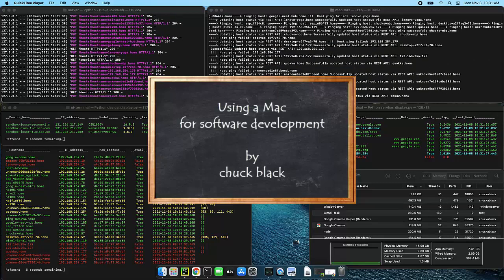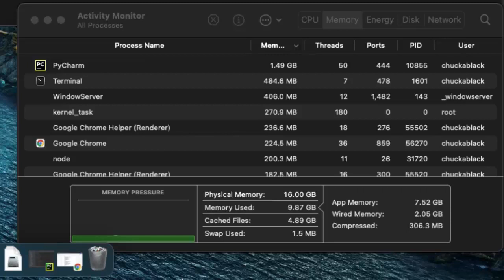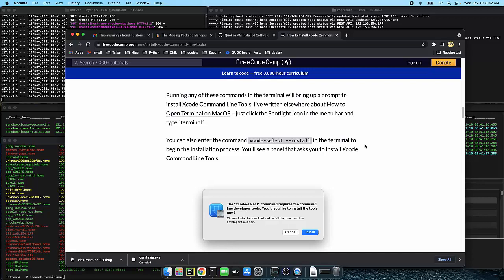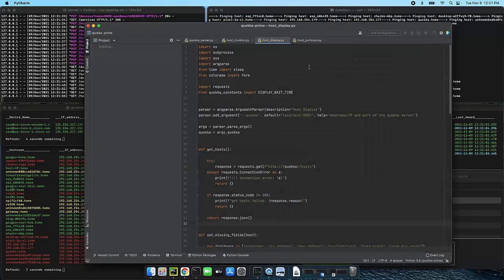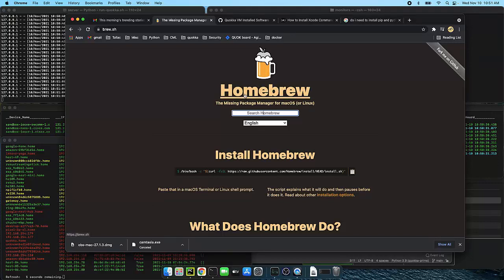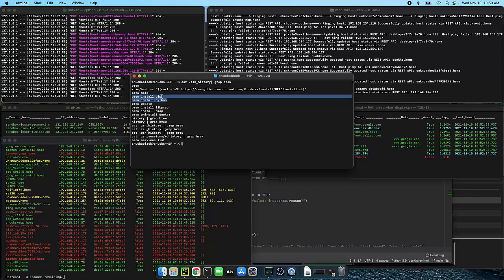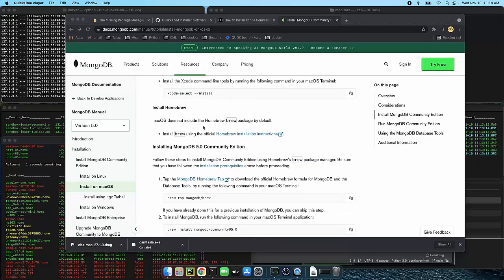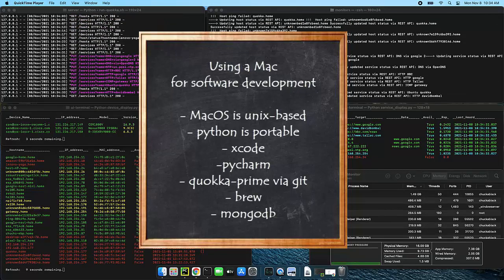Using a Mac for software development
I experimented with moving my quokka-prime development environment onto an old Mac that was given to me, and learned how to develop and run code on a Mac. These are the results.